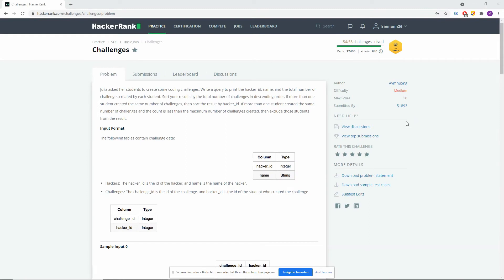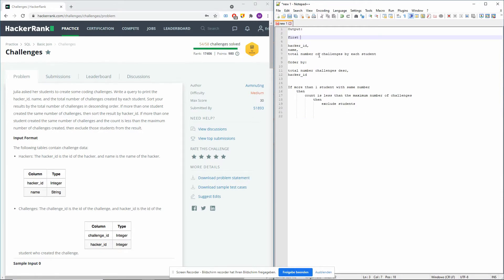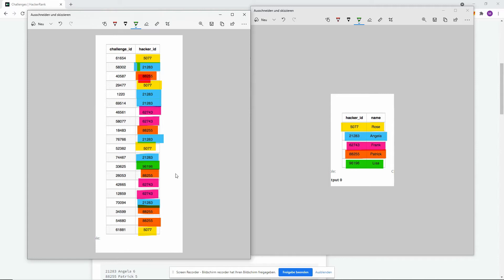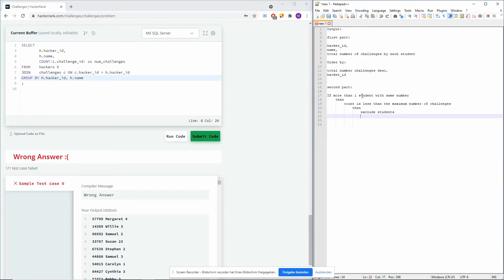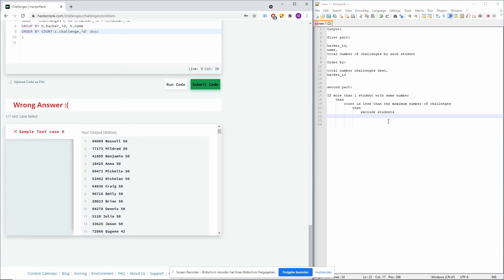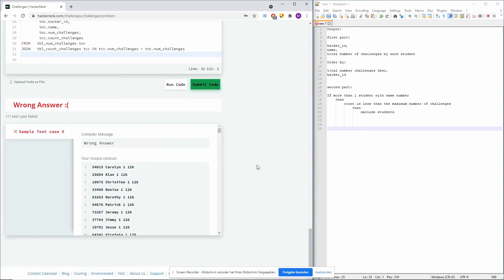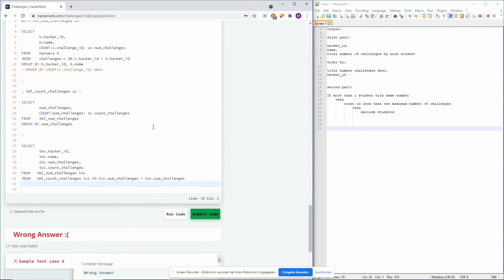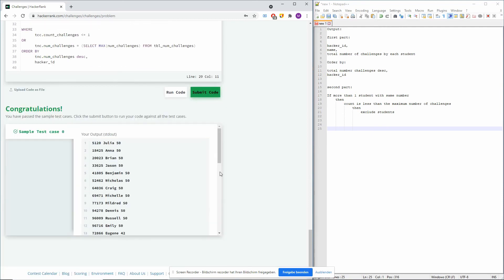Hackerrank SQL Solutions | Challenges SQL Hackerrank Intermediate Problem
In this video I am solving the "Challenges" Problem on Hackerrank. This is an intermediate SQL Problem.

0:00  Introduction
0:20  Problem Solving Approach
01:09 Problem Description
01:27 Outline Output
03:01 Sample Input Description
5:25  Start solving first Part
9:32  Include With Statement
11:30 Combine tables to get result
14:05 Where Clause
16:12 Order By

Query:

With tbl_num_challenges as (

SELECT
        h.hacker_id,
        h.name,
        COUNT(c.challenge_id) as num_challenges
FROM    Hackers h
JOIN    Challenges c ON c.hacker_id = h.hacker_id
GROUP BY h.hacker_id, h.name
--ORDER BY COUNT(c.challenge_id) desc, hacker_id asc

SELECT
        tnc.hacker_id,
        tnc.name,
        tnc.num_challenges--,
        --tcc.count_challenges
FROM    tbl_num_challenges tnc
JOIN    tbl_count_challenges tcc ON tcc.num_challenges = tnc.num_challenges
WHERE tcc.count_challenges = 1
OR
tnc.num_challenges = (SELECT max(num_challenges) FROM tbl_num_challenges)

ORDER BY
     tnc.num_challenges desc,
     tnc.hacker_id